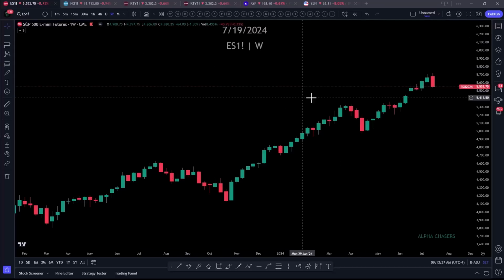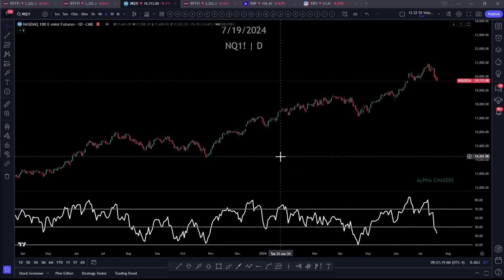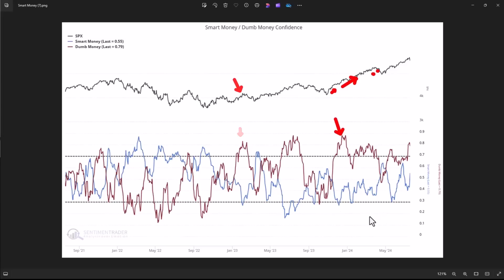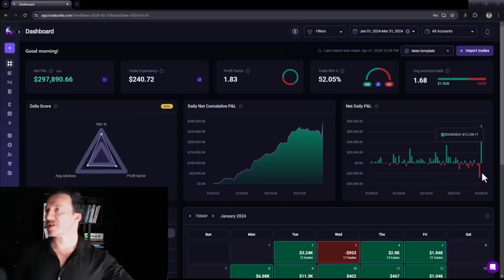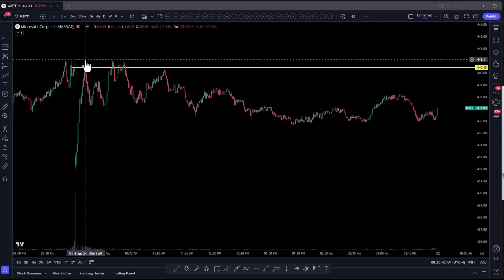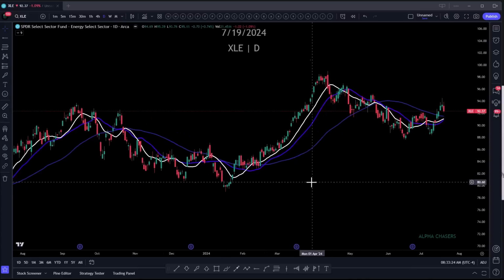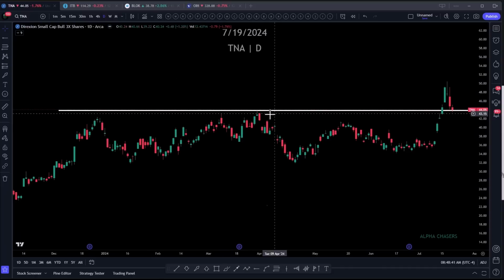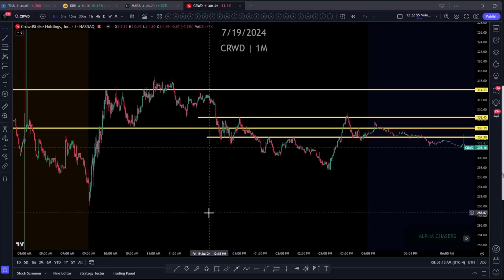Is The Tech Bubble Crashing? NO But......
0:00 - Indexes
8:35 - Market Cap / Equal Weight S&P Correlation
13:15 - Smart Money vs. Dumb Money
16:30 - Zweig Breadth Thrust
19:00 - P&L Review
25:00 - MSFT Trade
34:00 - Sectors + Stocks to Watch